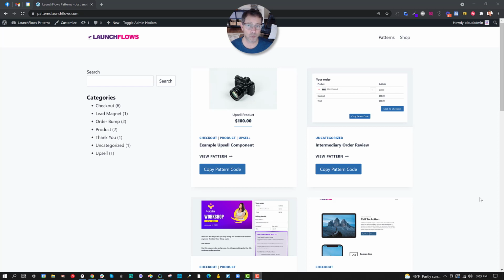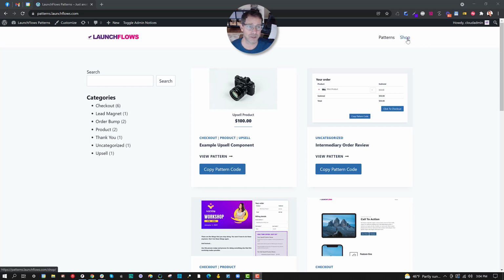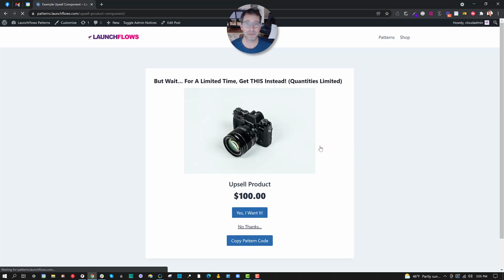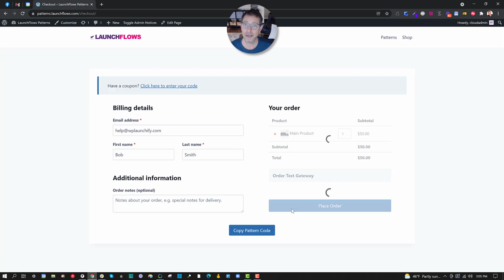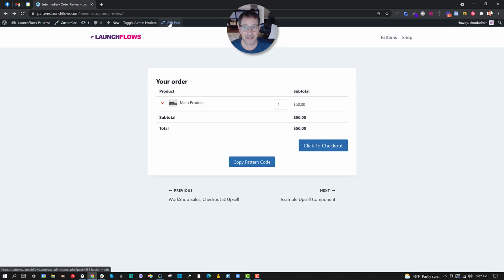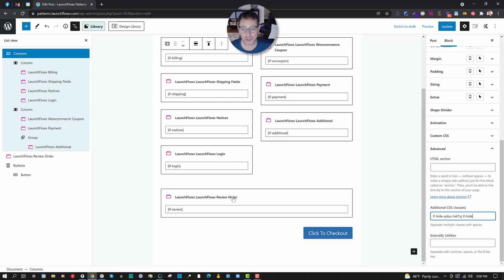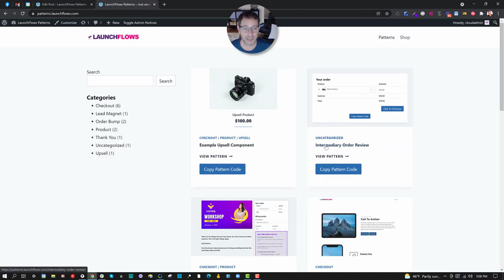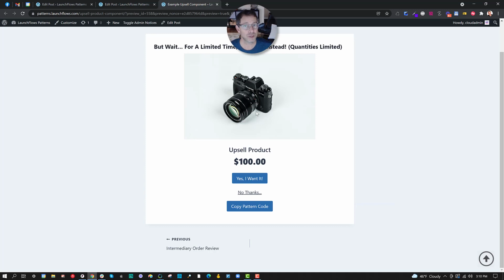How To Make An Order Review Upsell Offer For WooCommerce - Part II - Pattern Library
In this video, you will learn how to actually create the intermediary order review page and the upsell offer page with just one click using our free pattern library.

You'll also learn more about the psychology and reasoning for keeping things lightweight simple and standard in WooCommerce by "not" holding orders when you want to offer an upsell.